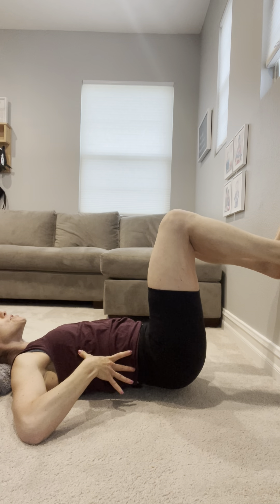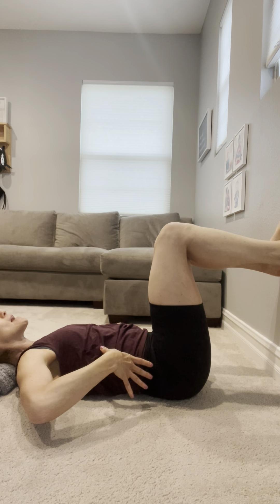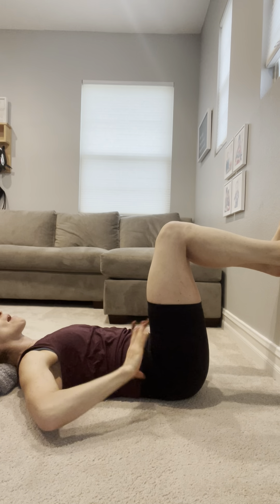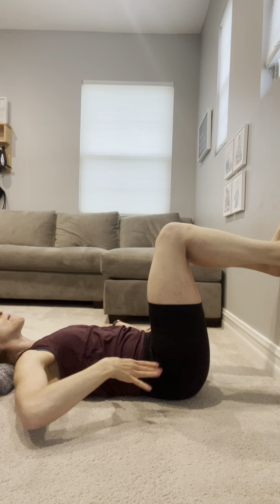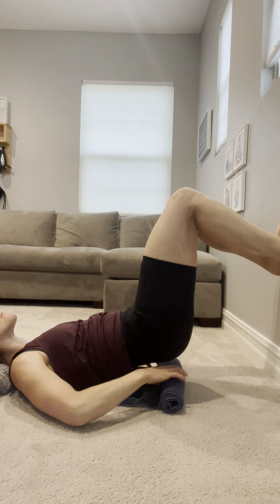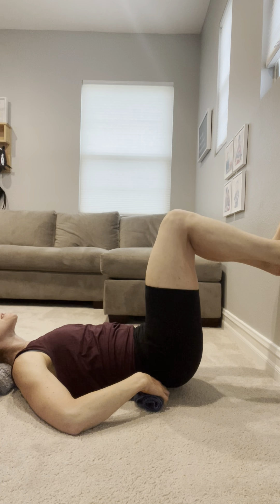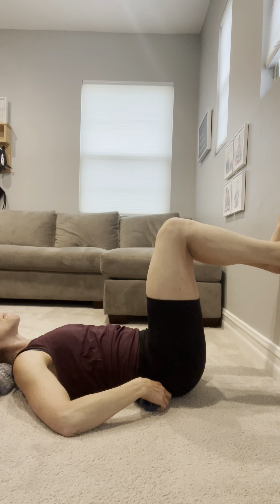Anterior Tilt vs Swayback: how to approach hamstring strength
Mamas in both a swayback presentation and anterior tilt both need hamstrings, but we may just want to go about it a bit differently.